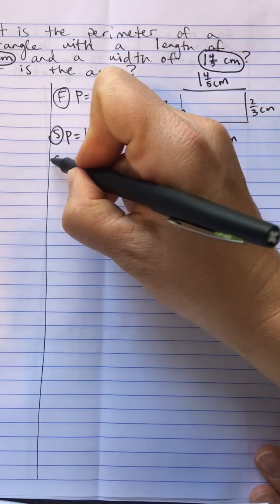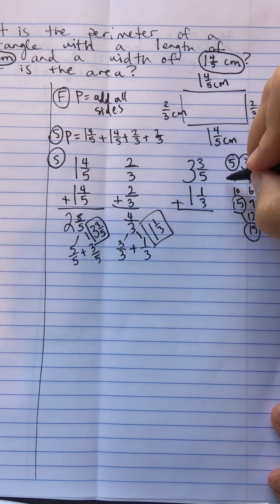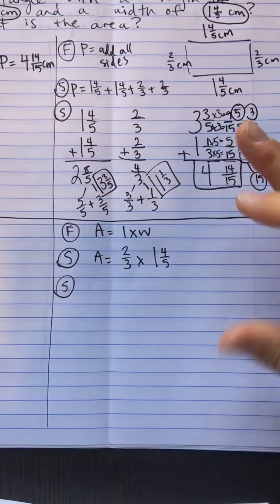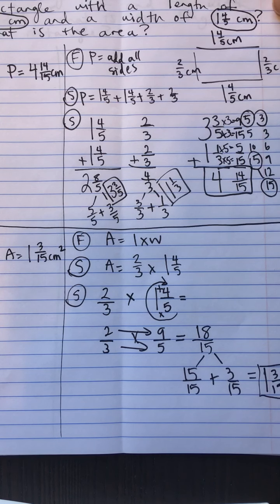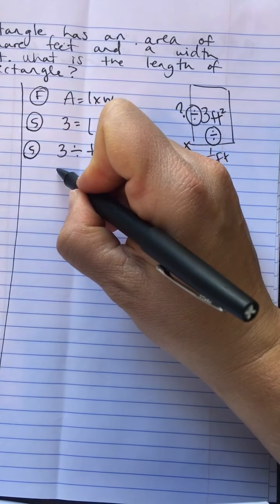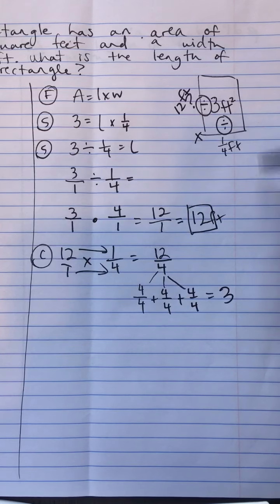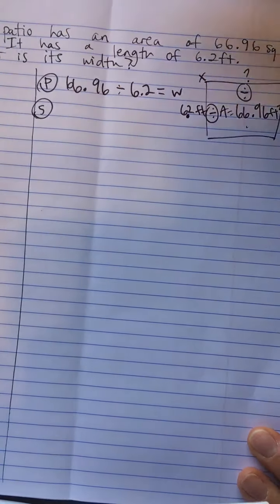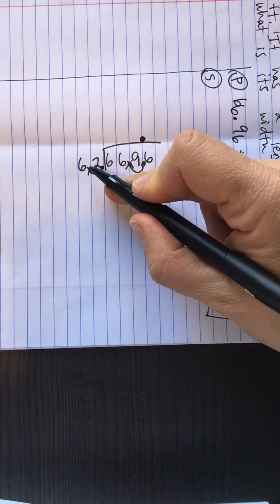Perimeter and Area Review